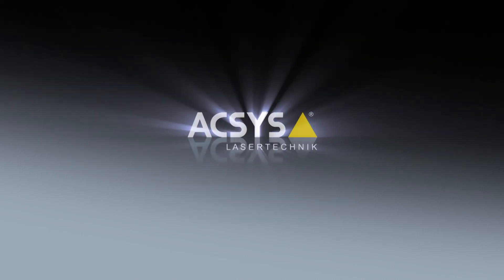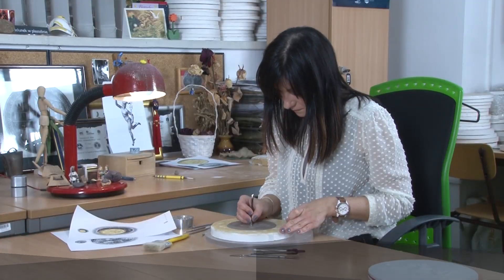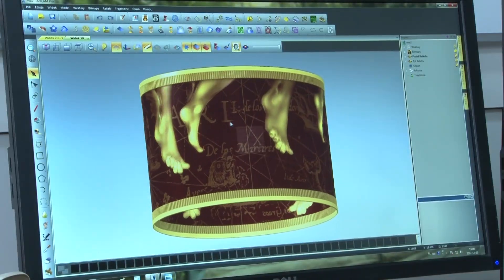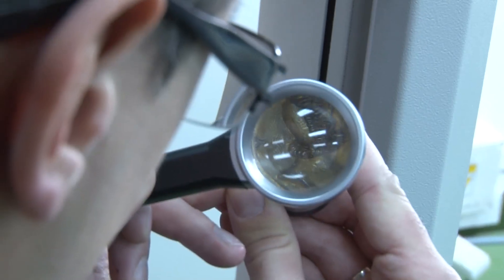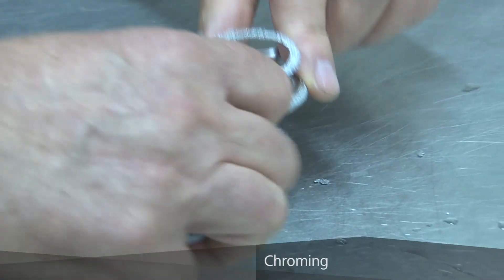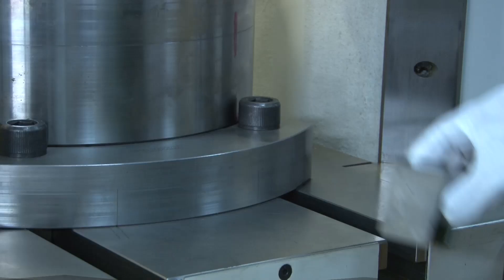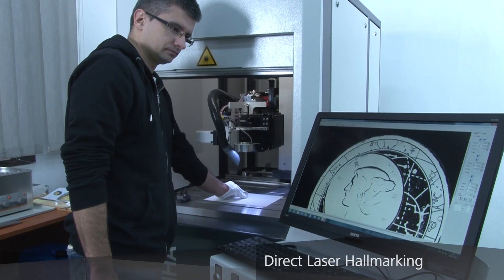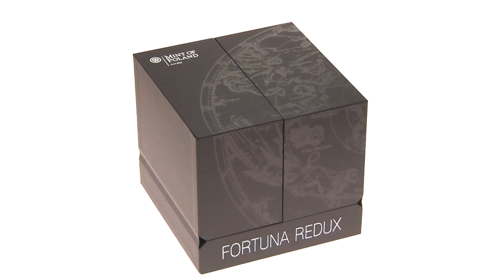"Fortuna Redux" - Third side of the coin. A joint venture project with Polish Mint in Warsaw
From the original drawing to the finished die, the Birth of a coin is a complex process. The Polish Mint and ACSYS show you new possibilities beyond conventional paths.
Join us now on a journey from the initial idea to the finished extraordinary coin made with unparalleled technology. "Fortuna Redux" -- the first innovative cylinder-shaped coin in the world!